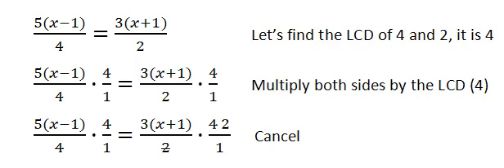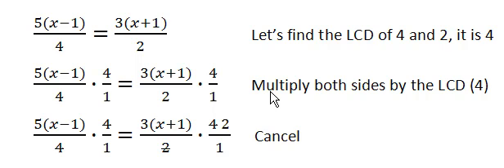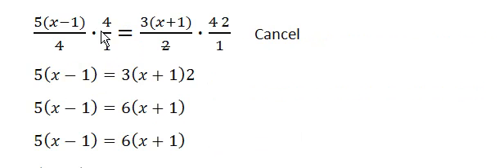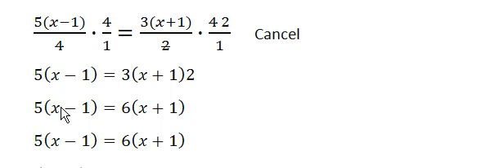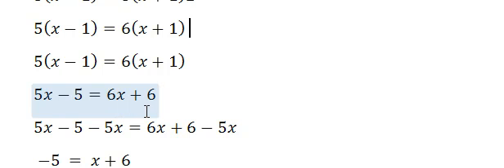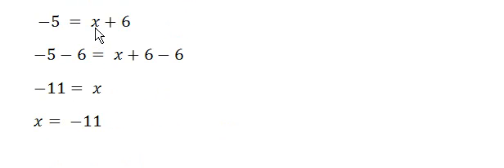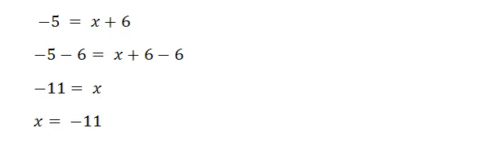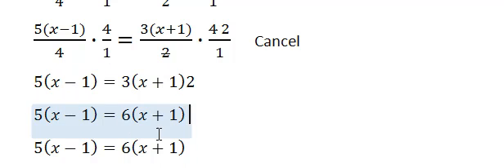Captured by wth1147